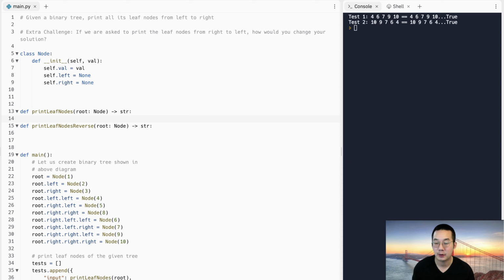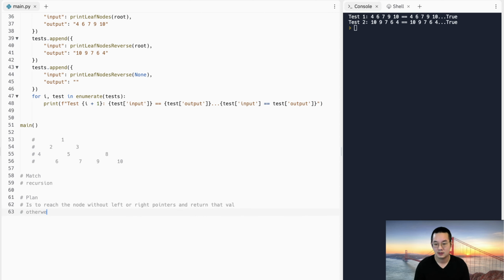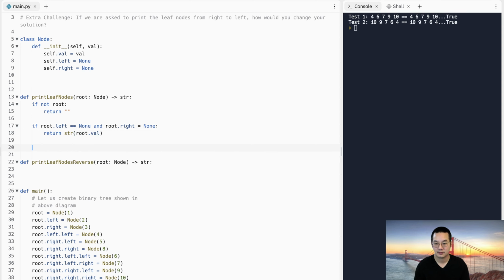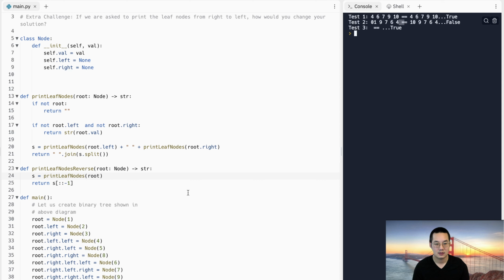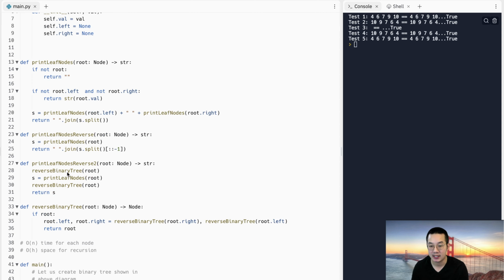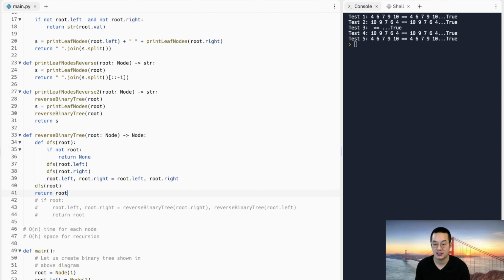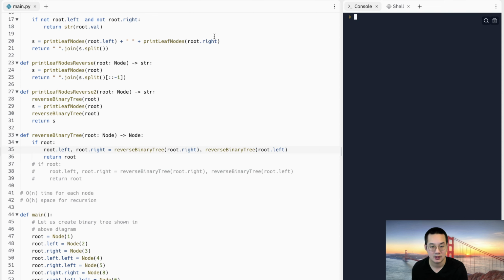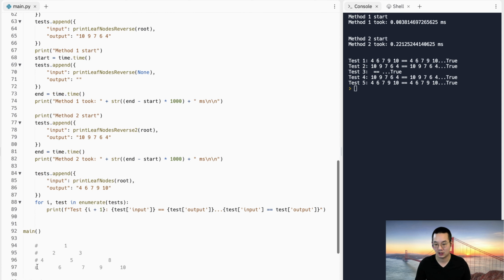UMPIRE Algorithms: Print Leaf Nodes